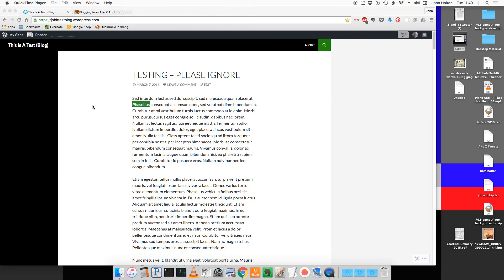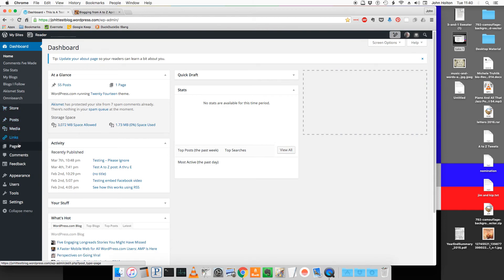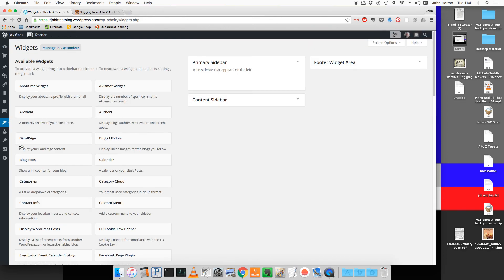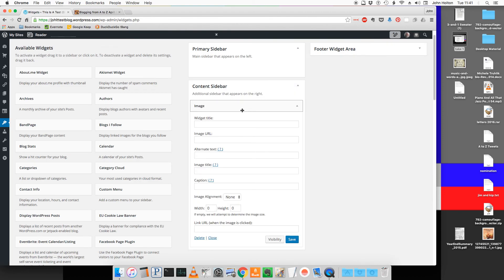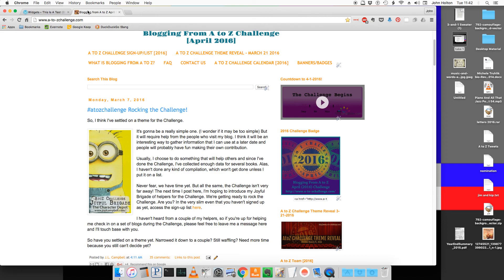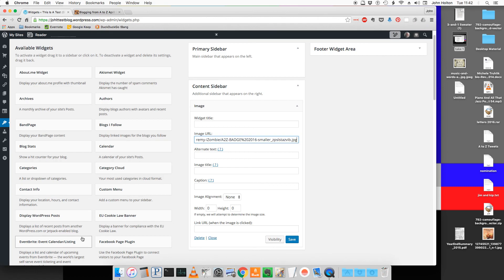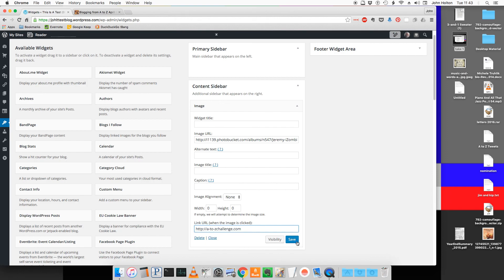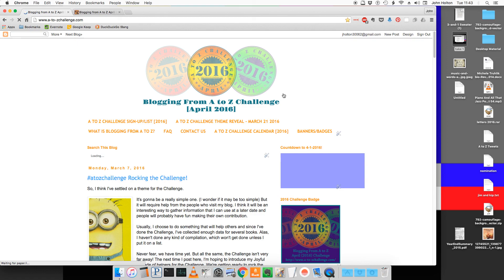Adding a badge to a Wordpress blog page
In this video, I demonstrate how to add the badge for the A to Z Challenge to your Wordpress blog page and set it up so that it takes you to the A to Z Challenge blog when a visitor clicks on it.